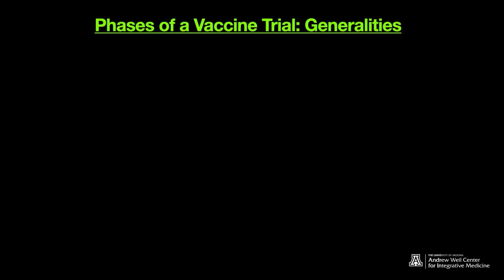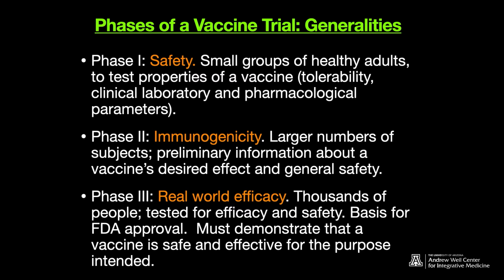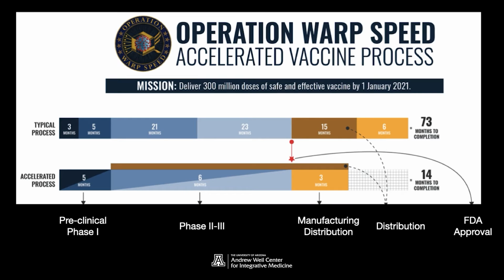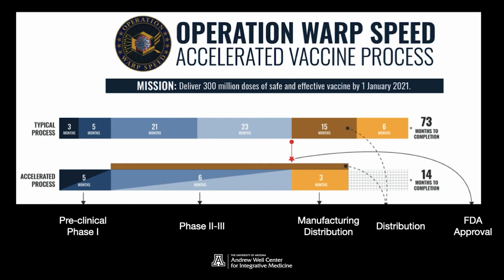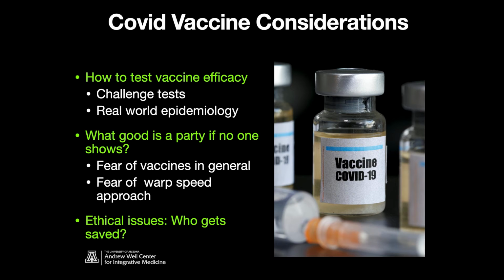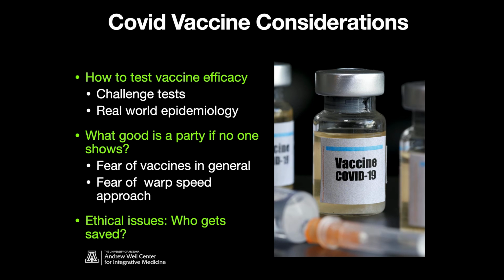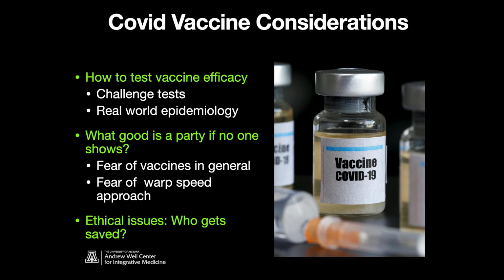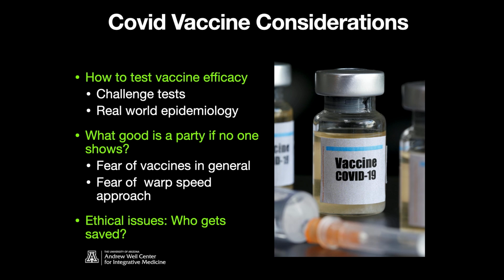Vaccines in 5 Minutes, Part III: COVID Vaccine Trials, 2020 | Randy Horwitz, Andrew Weil Center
This third video in our series of 3 is hosted by Randy Horwitz, MD, Ph.D., Medical Director at the Andrew Weil Center for Integrative Medicine. Topics include information about the phases of COVID-19 vaccine trials & COVID vaccine considerations, as of November 2020.

Our 3-part mini-series includes information about vaccines and COVID-19 to help you learn & understand more about them, as well as how they are created and currently used in modern medicine. Check out the other videos in this mini-series via our playlist - Enhancing Wellness During Coronavirus.

Provided by the Andrew Weil Center for Integrative Medicine at the University of Arizona.

ABOR copyright protected.